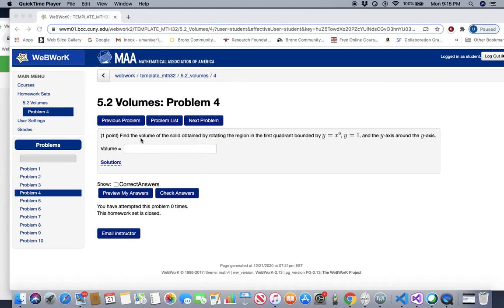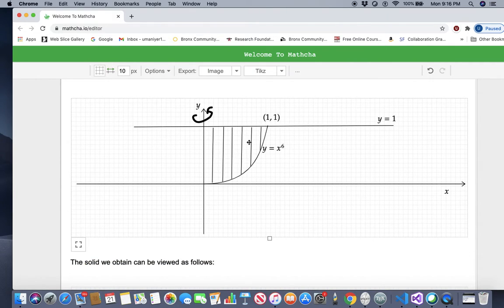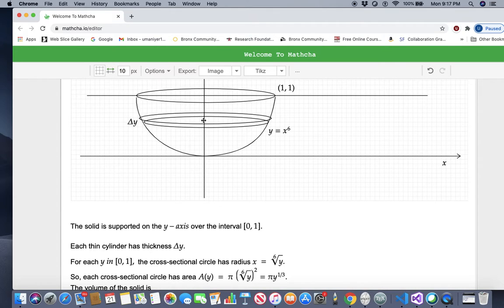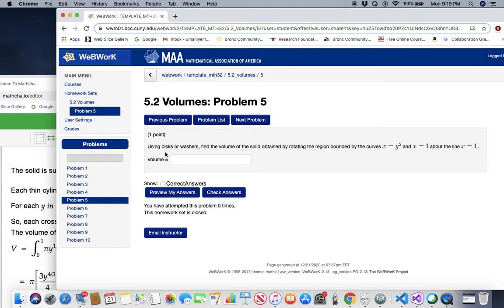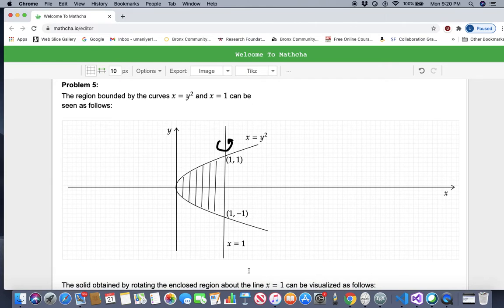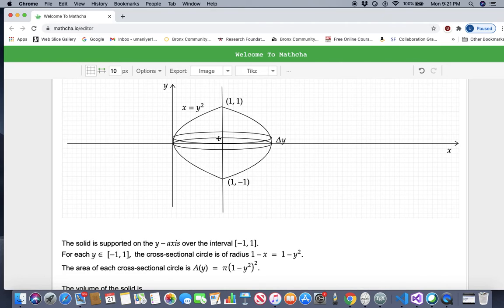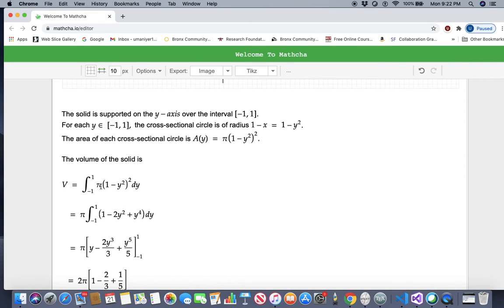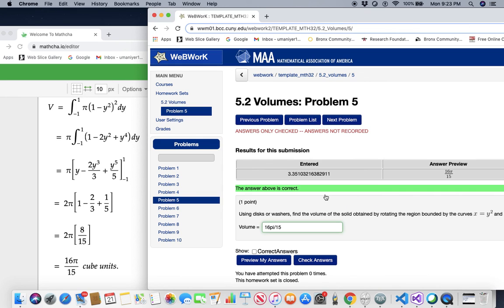2Calc5 2Prob4 5